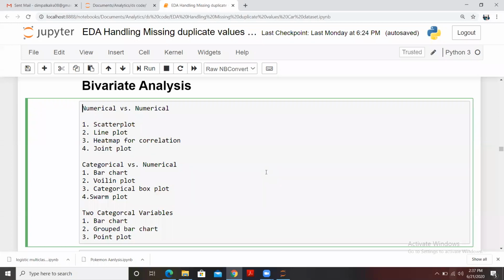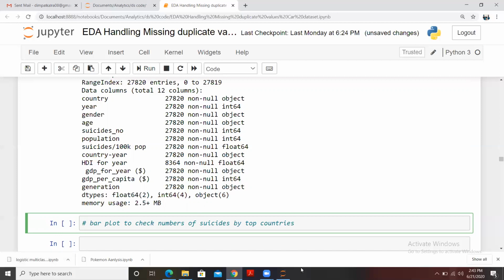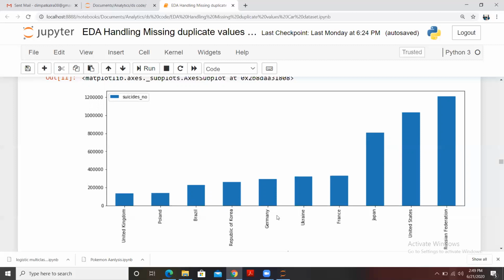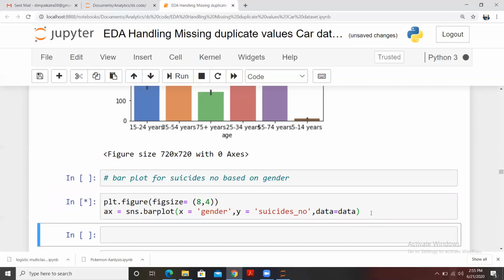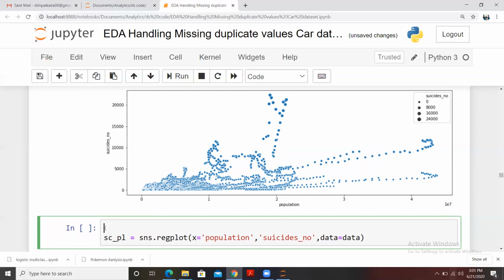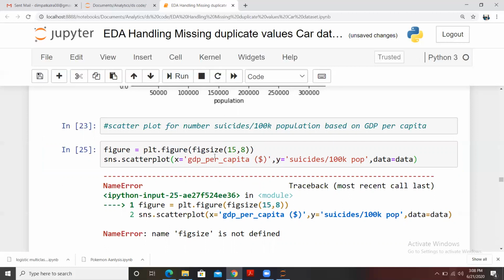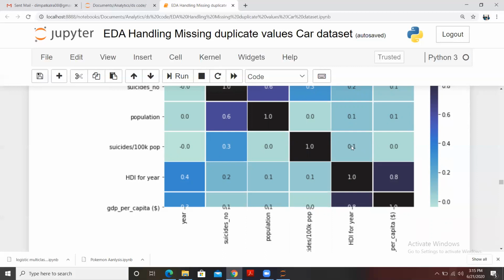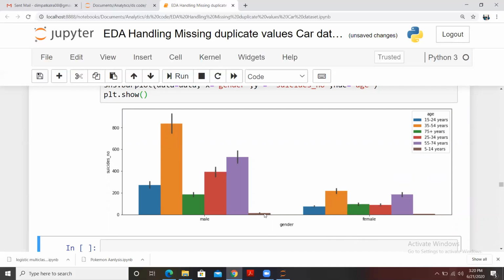Best Plots To Visualize Numerical and Categorical Column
Here we will discuss  to select best plots for doing bivariate analysis for different datatype combination

If we have Categorical vs. Numerical
1. Bar chart
2. Voilin plot
3. Categorical box plot
4.Swarm plot
For Numerical vs. Numerical
1. Scatter plot
2. Line plot
3. Heat-map for correlation
4. Joint plot
And for Two Categorical Variables
1. Bar chart
2. Grouped bar chart
3. Point plot

For complete playlist click on given link